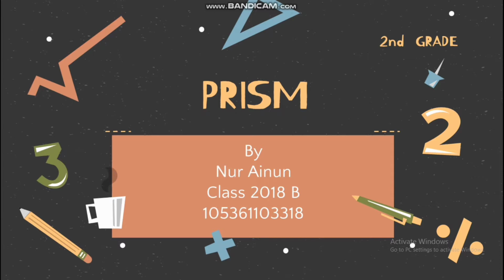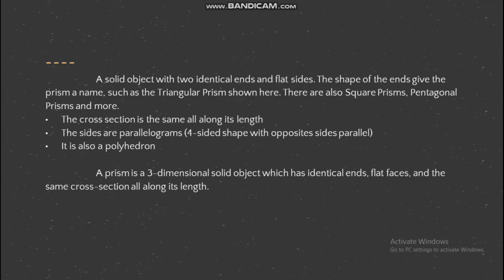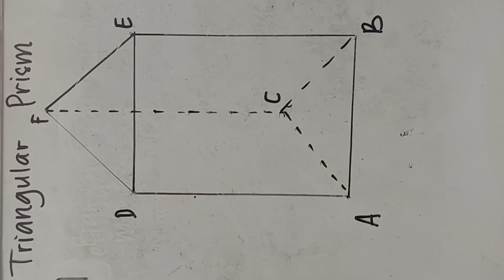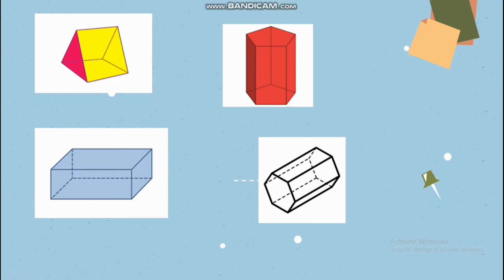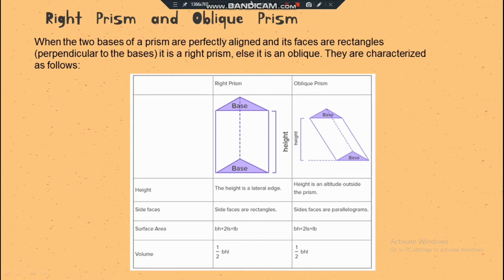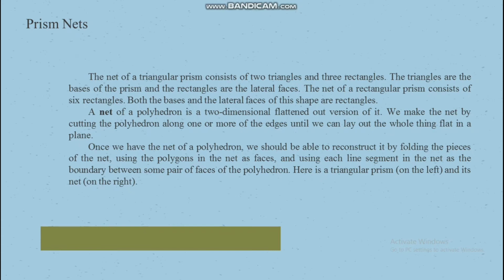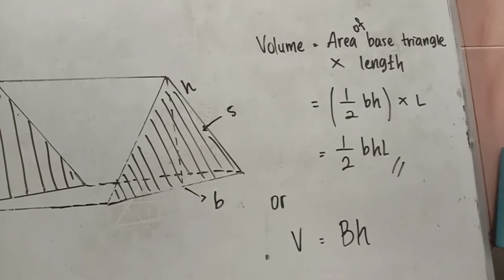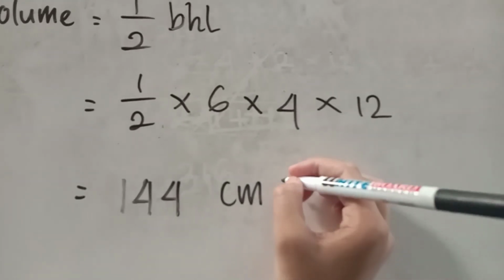Nur Ainun_Prism